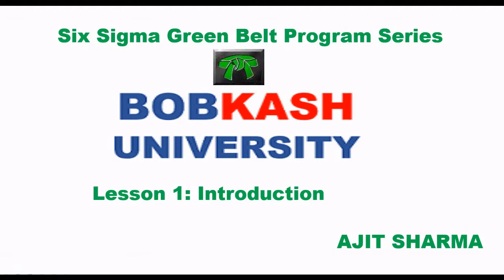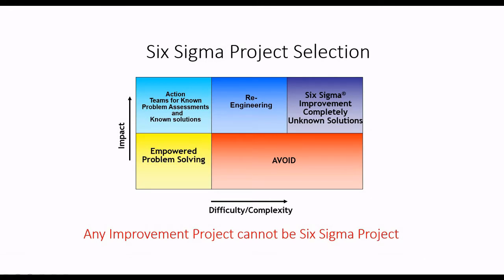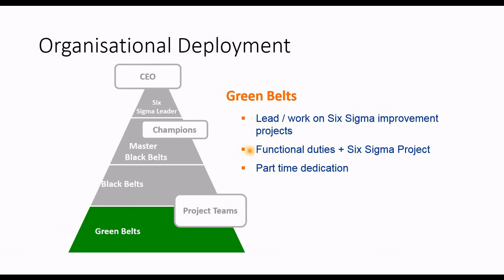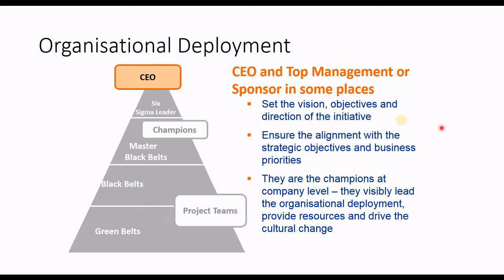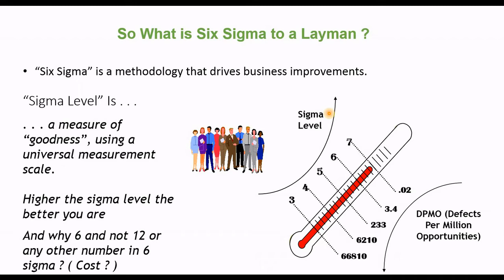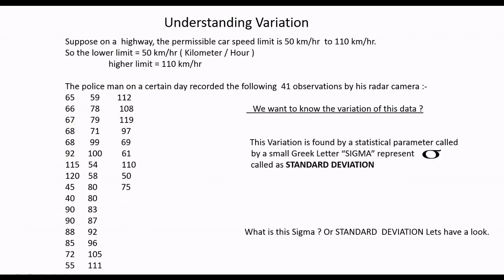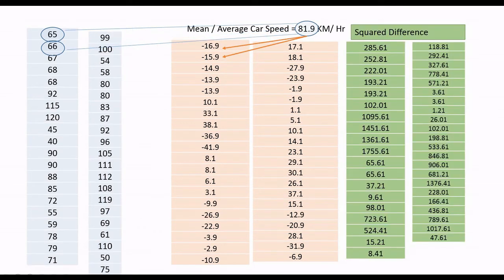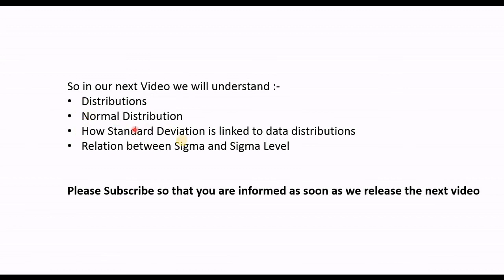LESSON 1: SIX SIGMA GREEN BELT FULL COURSE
SIX SIGMA GREEN BELT FULL COURSE.
This is a series of lessons which incorporates all the knowledge that you require to become an expert Six Sigma Green Belt and rise in your professional career.

In case you have any doubts, please ask us in the comments below and we will reply to eliminate your doubts.

Wish you all the very best in your career ! ! !

Regards
AJIT SHARMA
BOBKASH UNIVERSITY
Online "Education to all" Initiative